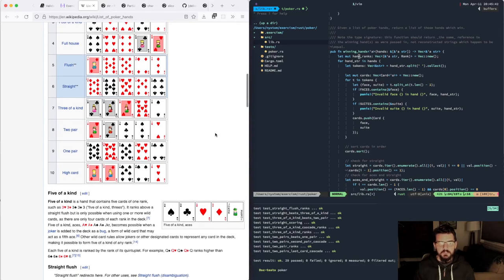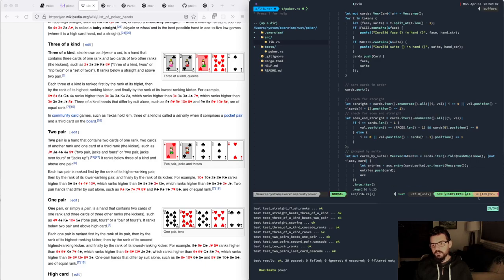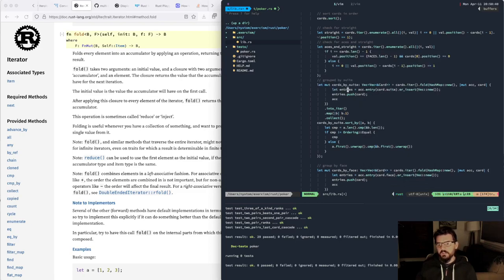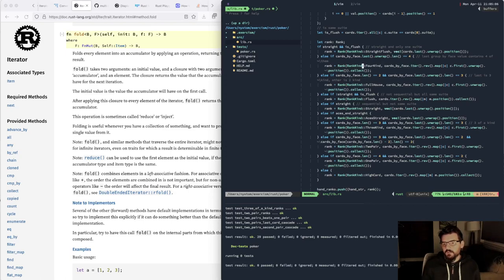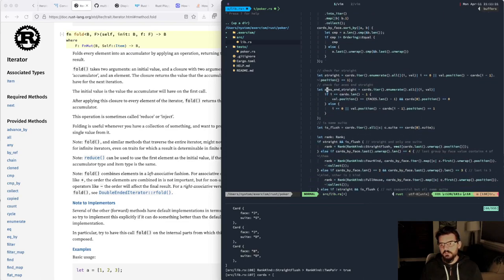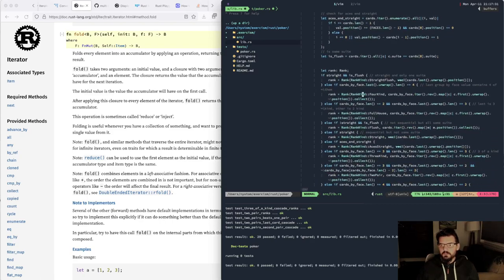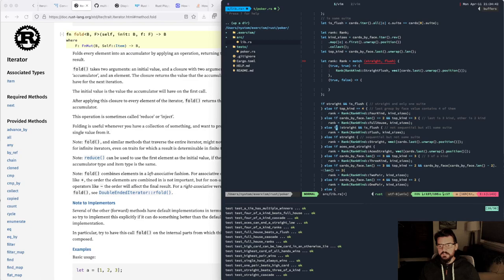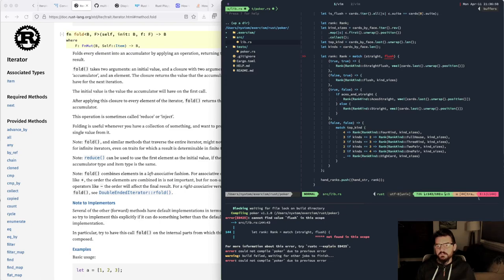Rust Programming - Exercises Poker with Ordering, HashMaps, Vectors, Sorting, Matching, Enums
Explanation of my implementation of the poker exercise as I stumble through using vectors, hashmaps, ordering, iterators, closures and matching.